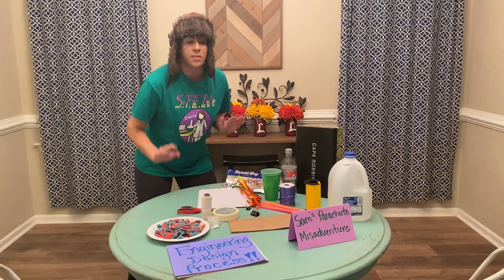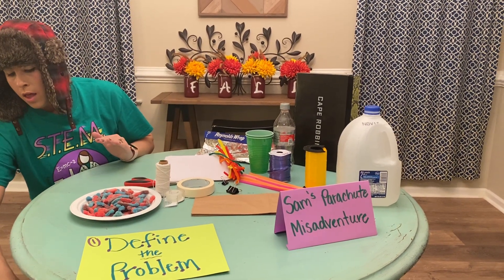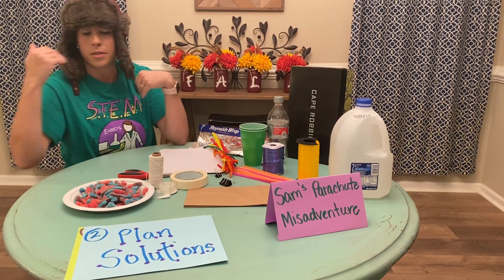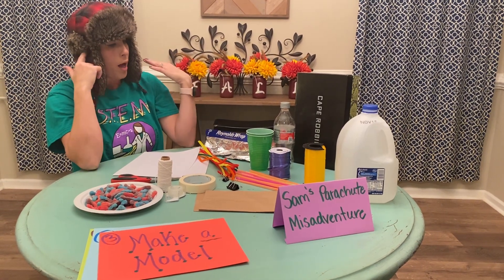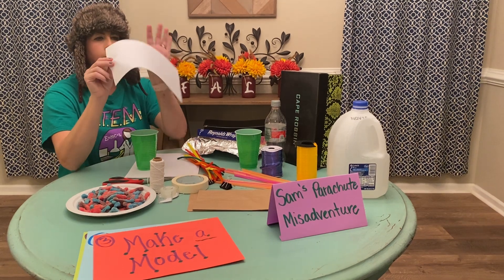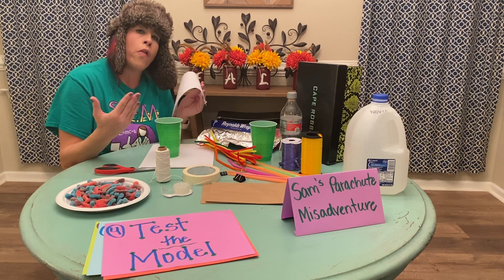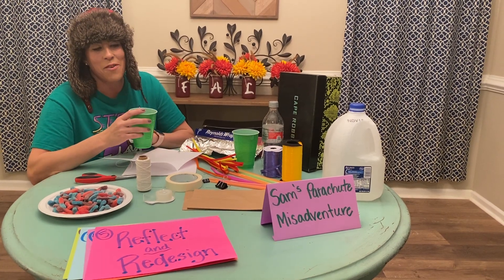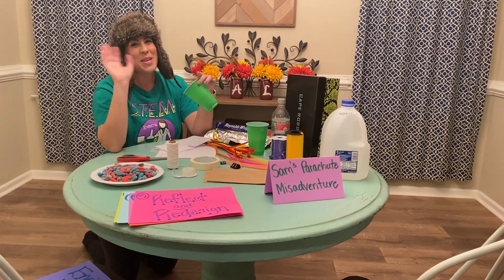Sam's Parachute Misadventure and Solving STEM Problems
Use STEM to solve these challenging yet exciting problems.